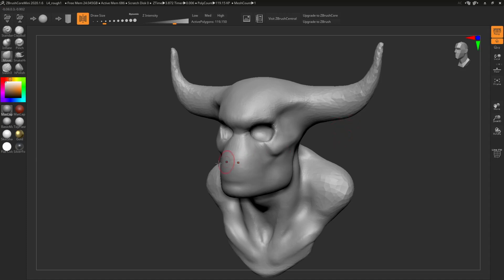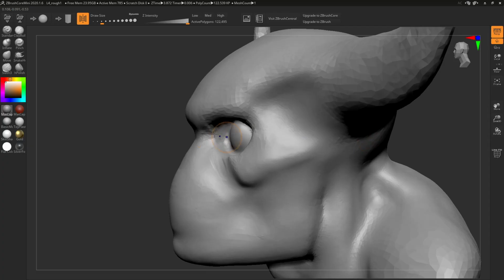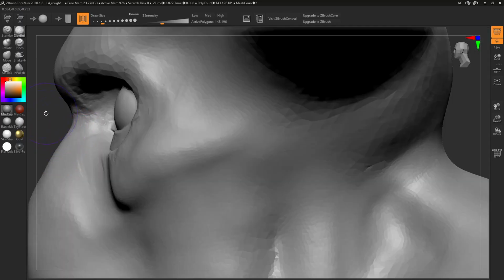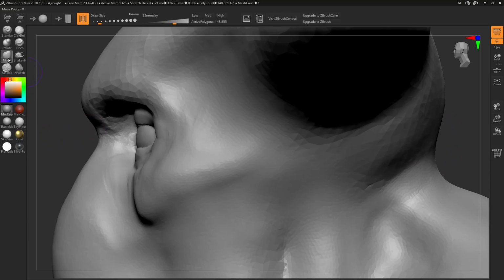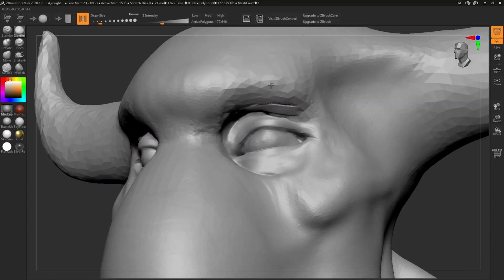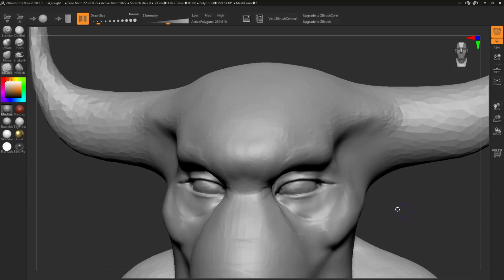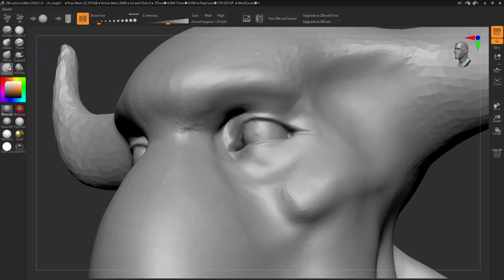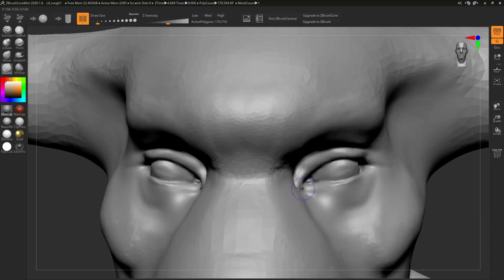Intro to Digital Sculpting: Lesson 5 Eyes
This lesson goes over modeling the eye and lids in your character